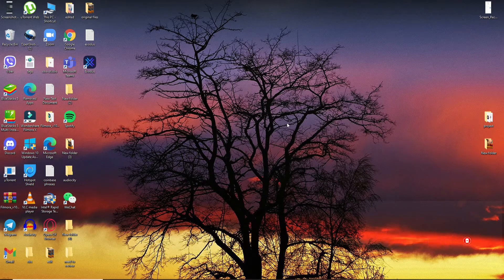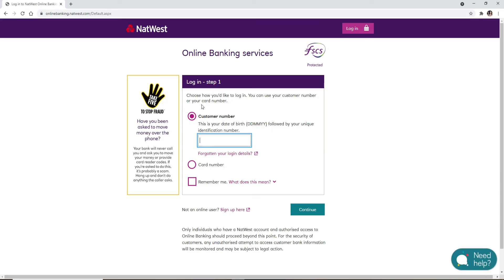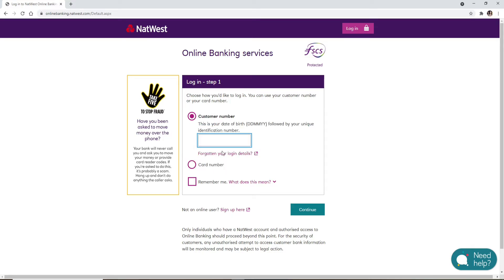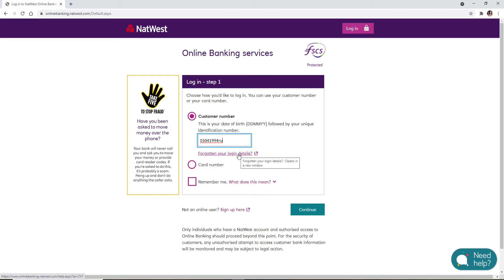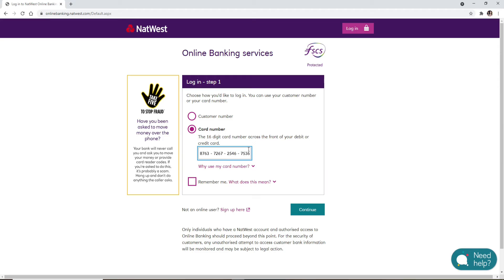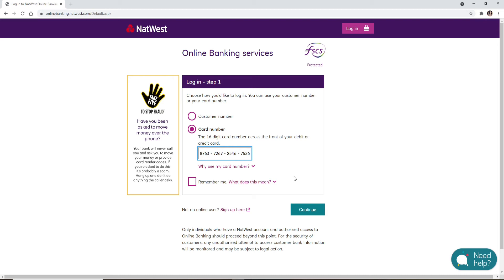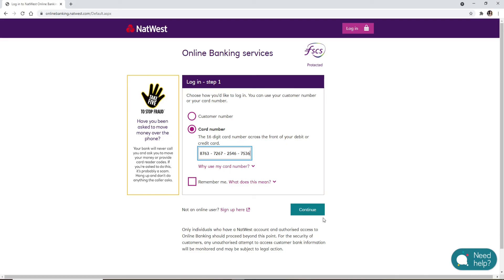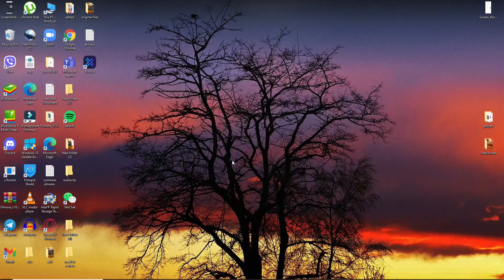How To Login NatWest Online Banking Account 2021?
This video will show you how to login to NatWest Online Banking.
The process is quick and easy, and should only take a few minutes of your time!

Just follow the simple steps below and you can easily access to Natwest Bank Account.

*Then, click on the "NatWest" button in the top menu bar and select "Personal Banking."
*Now enter your username and password, followed by clicking on the Login button.

0:00 - Intro
0:23 - NatWest Bank Login
1:56 - Outro